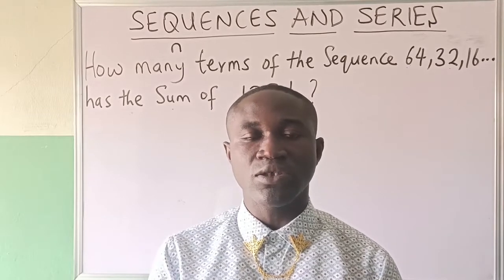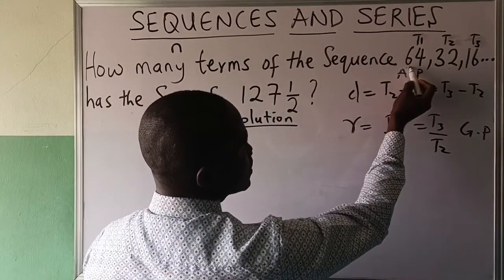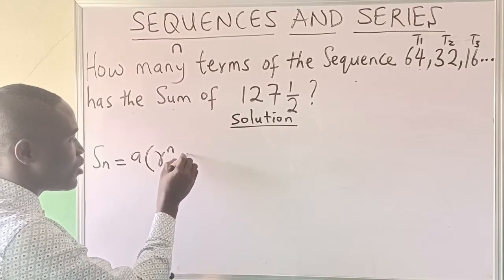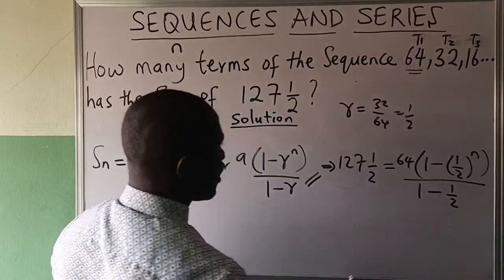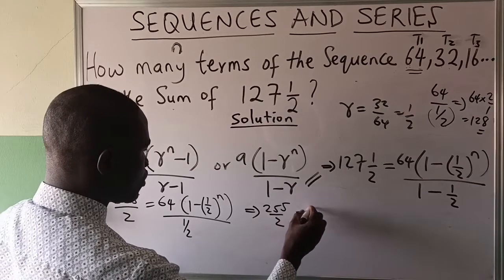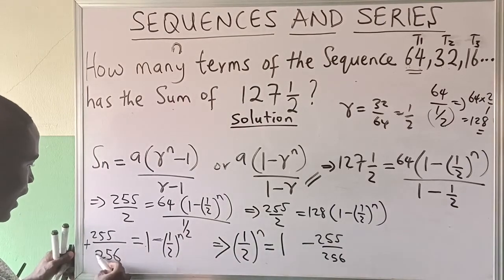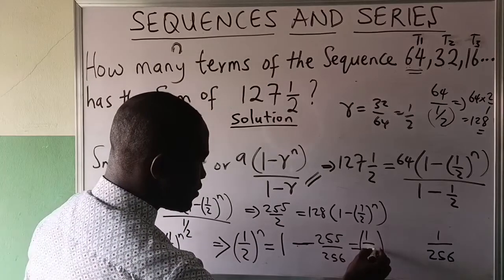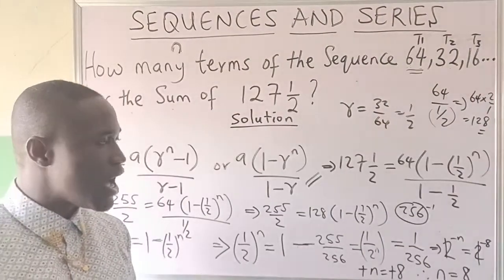Worked Example on Sequences and Series